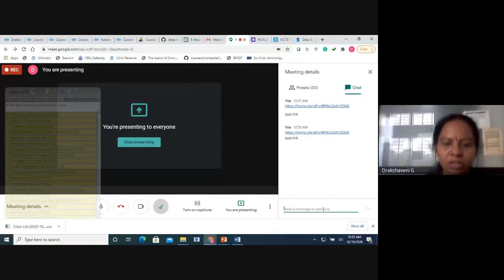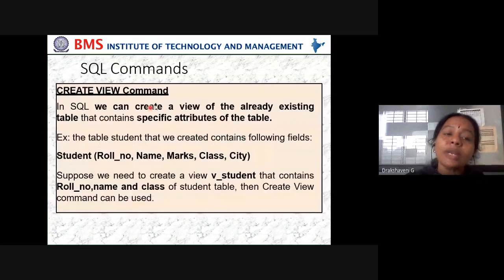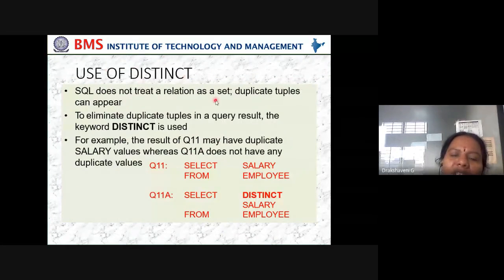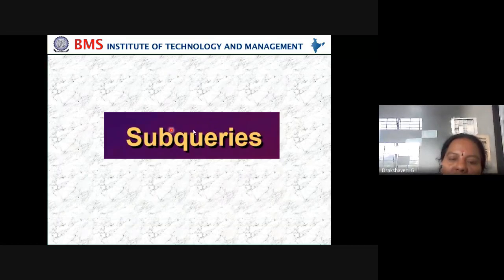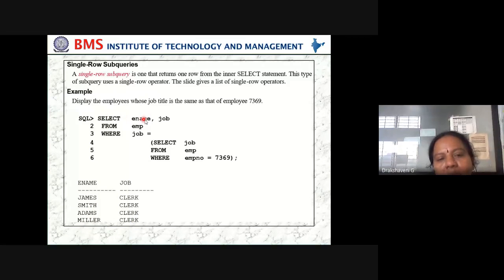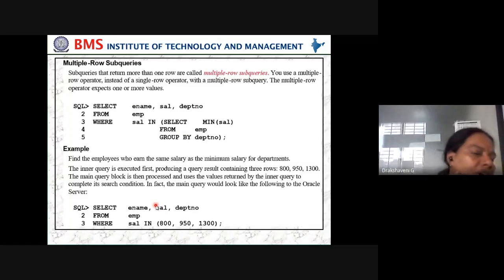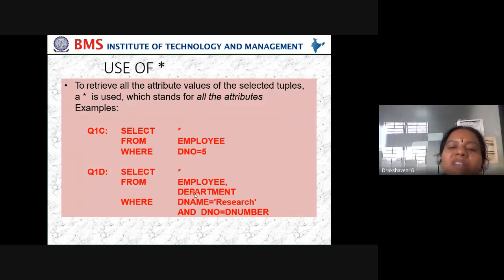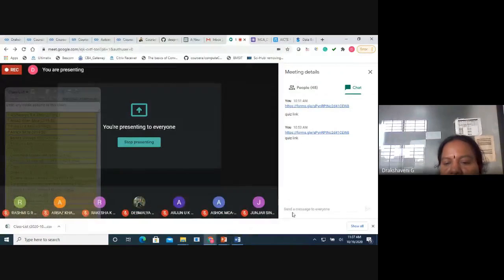MCA DBMS III L 19 10 2020